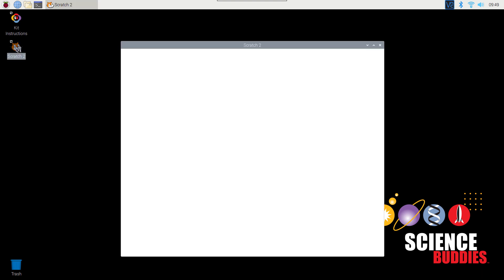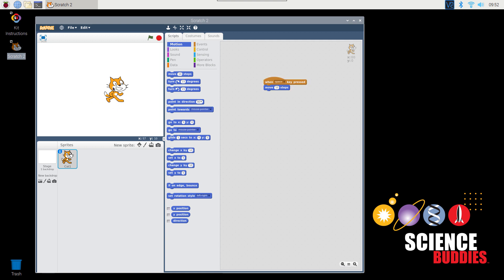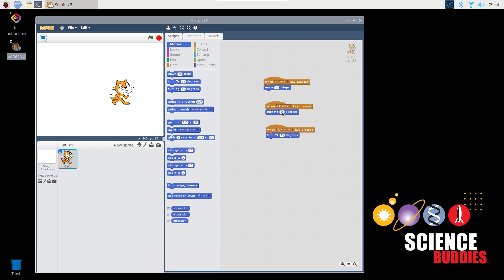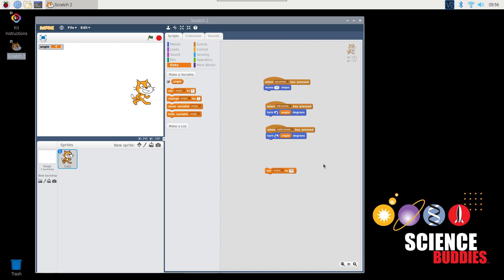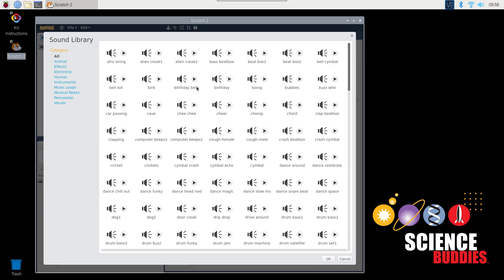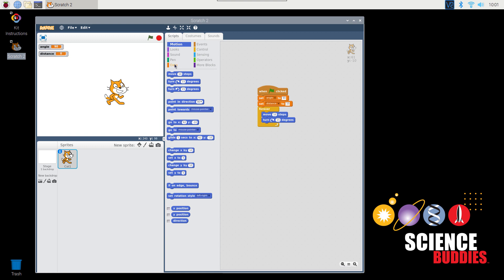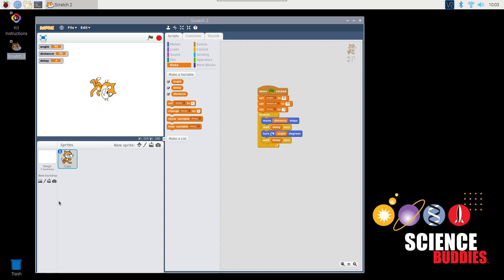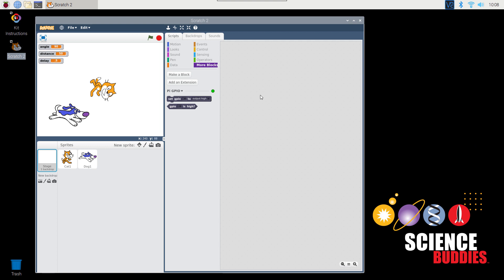Raspberry Pi Scratch 2 Tutorial (Science Buddies Kit)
This video shows you how to use Scratch 2 on your Raspberry Pi. Scratch 2 is the programming language used in the 8 fun projects associated with the Science Buddies Raspberry Pi Projects Kit.

Kits are available for purchase from our partner Home Science Tools:

[link]

If you already own a Raspberry Pi and just want to purchase the circuit parts for the project, a separate Circuit Parts Only Kit is also available:

[link]